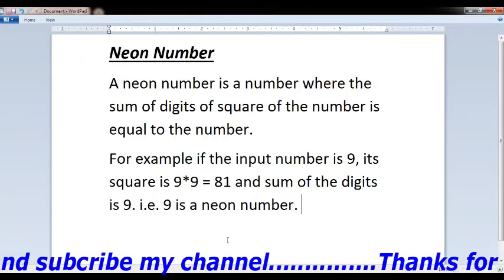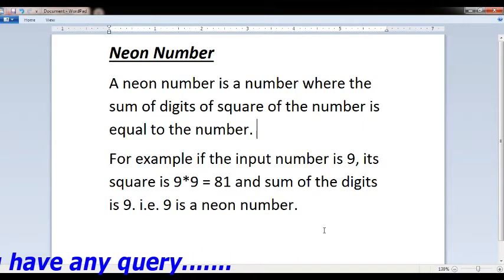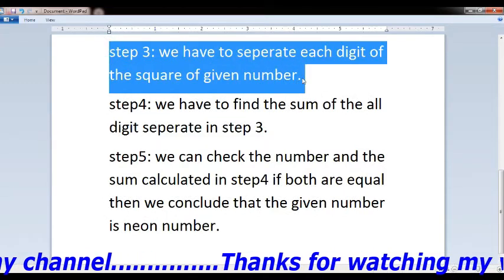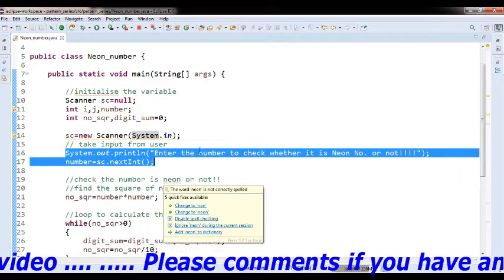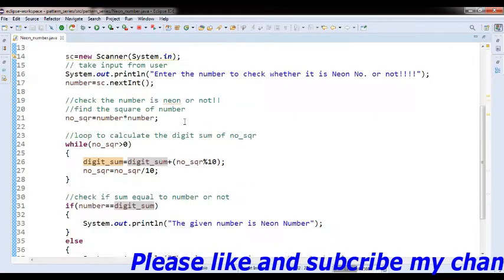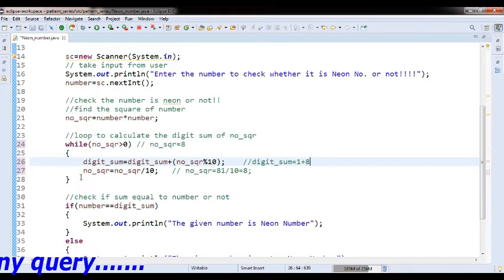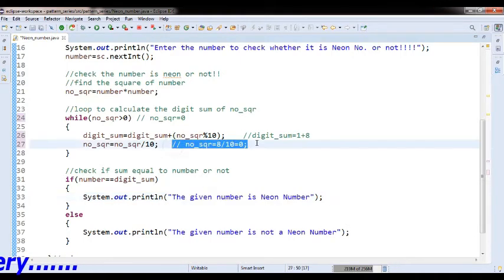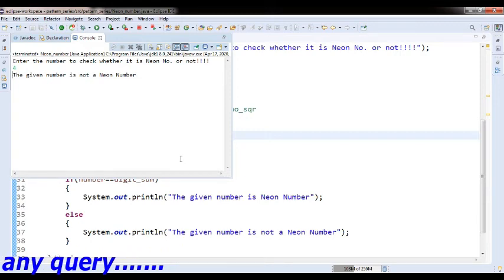What is Neon Number???????? illustrate with program in java.......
The frequently asked question in interview.
What is Neon Number? So not even we learn what is neon number but also we can code the program and check the flow of the program.
Its totally !!@ FREE  !!@